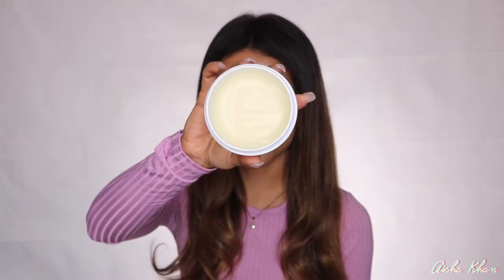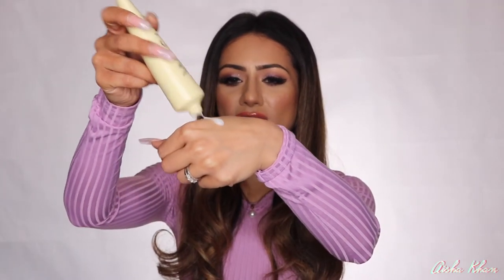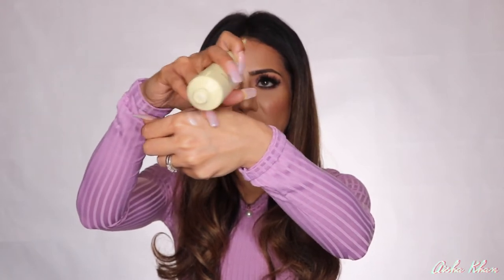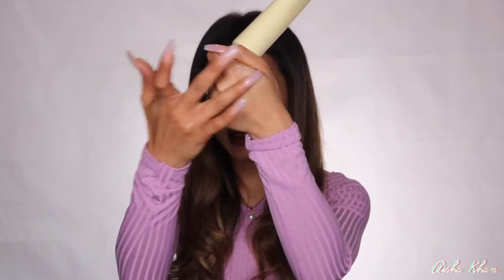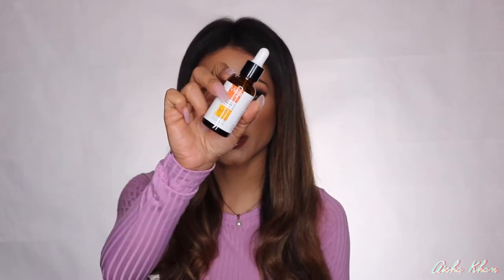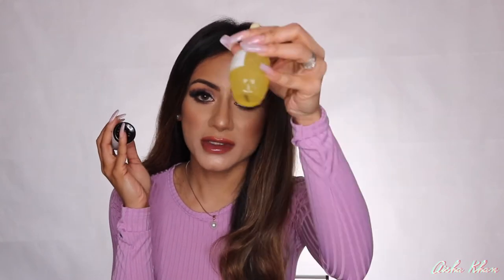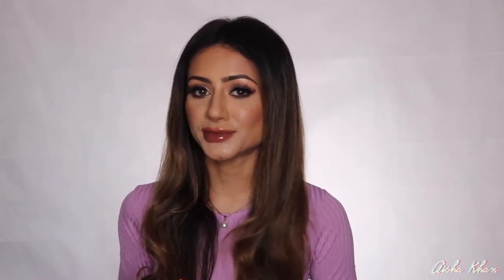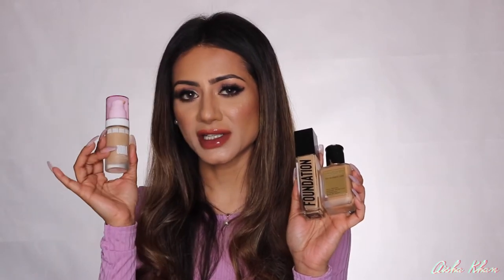FAVOURITE BEAUTY ESSENTIALS | BEAUTY MUST HAVES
Hi Guys!
Sharing some of my favourite beauty products so far, these are the items that I always find my self reaching out for whenever I'm doing my make up or my skin care.
Watch to find out my current favourite products!
xxxx

PRODUCTS MENTIONED:

- Drunk Elephant - Slaai makeup melting butter cleanser
- Wishful Skin - Yo Glow enzyme scrub
- FaceHalo - Makeup remover
- Glow Reciepe - Pineapple - C Bright serum
- Viola Skin - Vitamin C serum
- EX1 Cosmetics - Invisiwear Foundation 06
- Anastasia Beverly Hills - Luminous Foundation 305N
- Pat McGrath - Skin Fetish foundation Medium 18
- Uoma Beauty - Say What?! foundation Honey Honey T1N
- Morphe - 39L Hit The Lights palette
- Morphe - 35I Icy Fantasy palette
- Norvina - Vol.1 Palette
- Norvina - Vol.2 Palette
- Plouise - Base Rumour 2 & 4
- Plouise - Metallic Base You're glowin'
- Plouise - Paints Blank Canvas, Glow girl
- Sand & Sky - Australian Pink Clay mask
- Base Lift - Indian Eraser Clay mask
- Glow Reciepe - Watermelon Sleeping mask